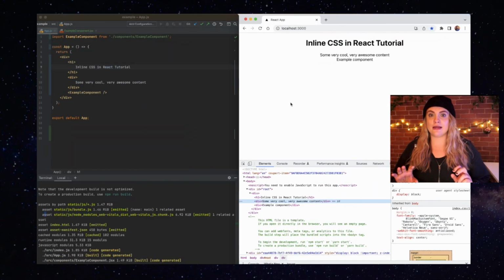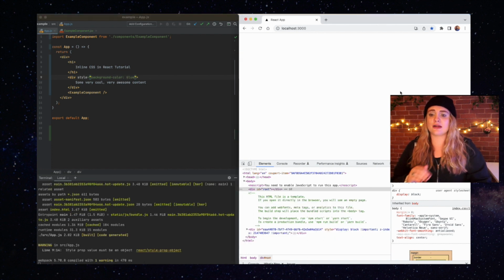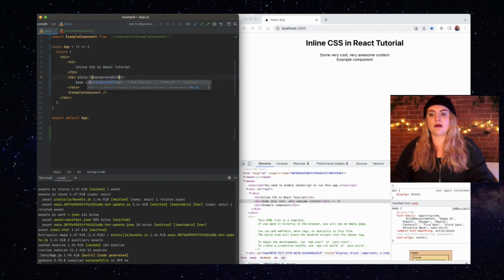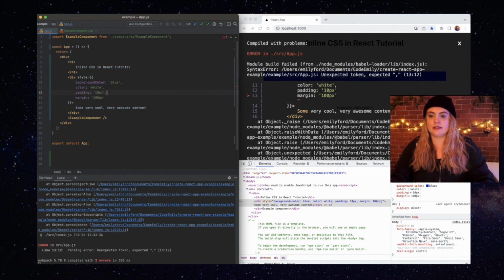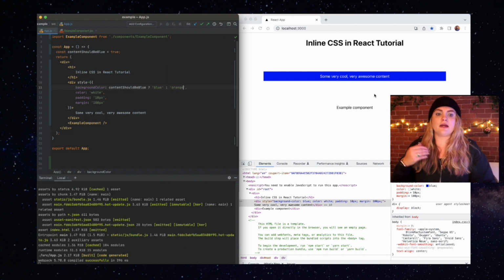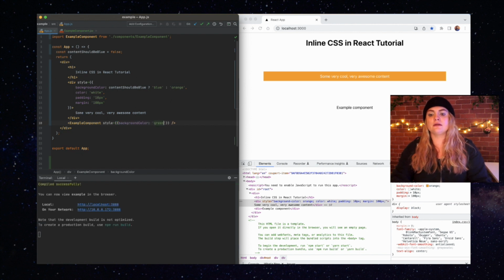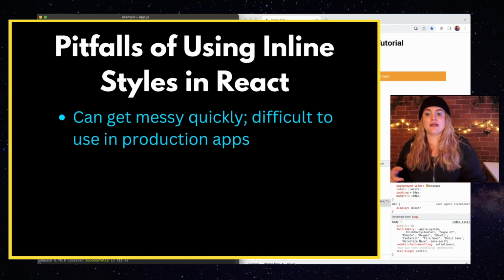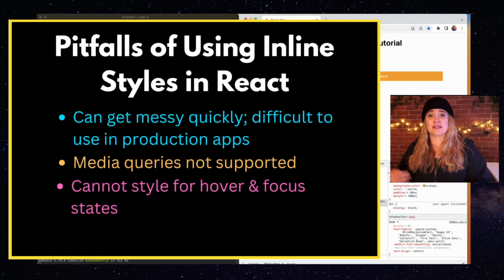React JS Tutorial #3: Inline Styles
React Inline Styles are important to learn and understand when learning React. This tutorial will walk you through how to use inline styles, conditionally styling, when not to use inline styles, and more! This video is a part of a React Tutorial series; start here and learn more!

Oh, and if you're new to JavaScript as well, don't worry! Code Emily has got you covered with a comprehensive JavaScript tutorial series. Whether you're a React enthusiast or a JavaScript novice, we've got the resources you need to enhance your skills and become a proficient web developer.

So what are you waiting for? Get ready to embark on an incredible learning journey with Code Emily and become a React and JavaScript pro in no time.

00:00 Inline Styles!
00:20 Inline styling with Vanilla JS
01:00 Adding React Inline Styles
01:55 Conditional Inline Styles
02:45 Why you cannot add style easily to Embedded React Components
02:25 Rewriting our App component into multiple smaller components
03:00 Pitfalls of Using Inline React Components: Can get messy quickly
03:30 Pitfalls of Using Inline React Components: Do not support media queries
03:39 Cannot style for hover & focus
03:50 Cannot style child elements